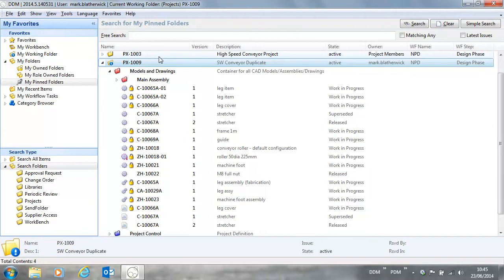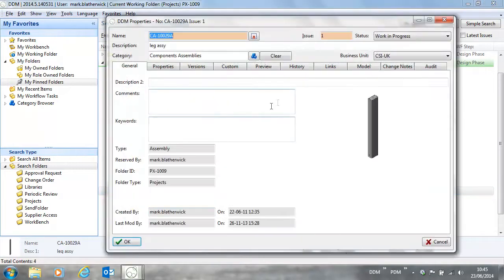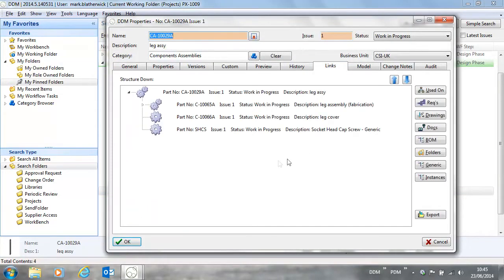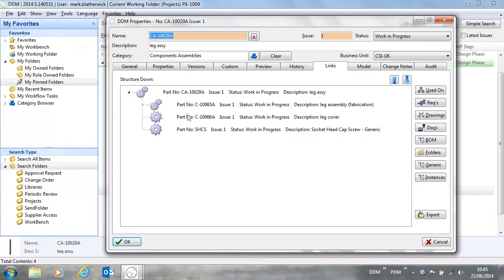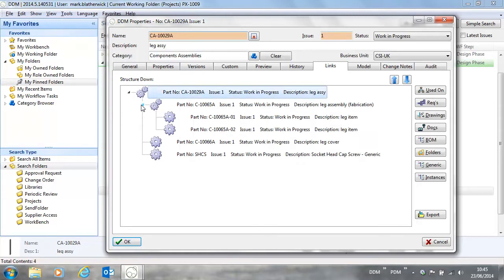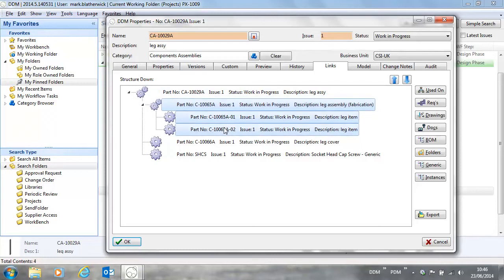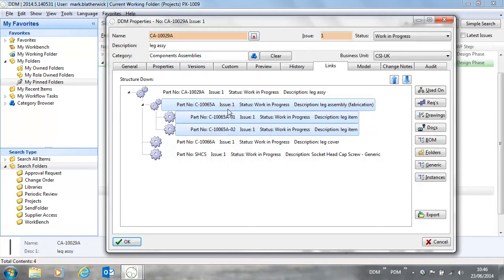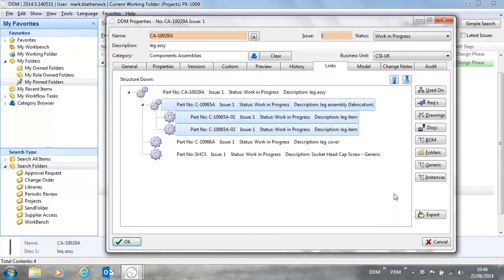DDM 2014.05 What's New - Enhanced Links Tab on Properties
DDM updated properties UI with enhanced Where Used capabilities.